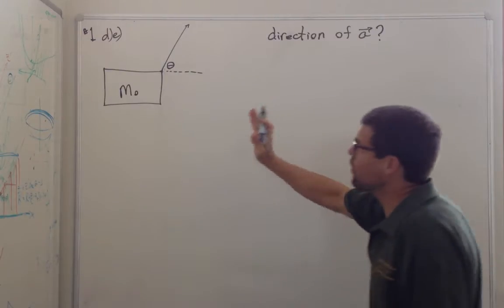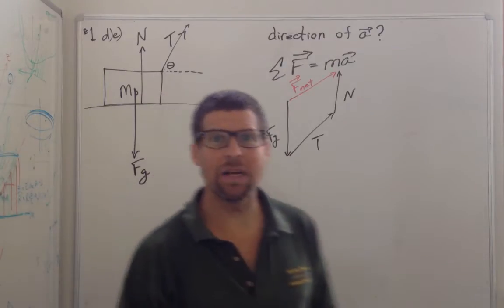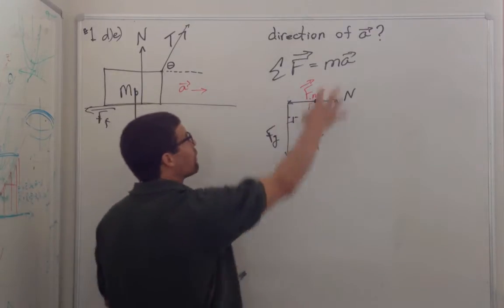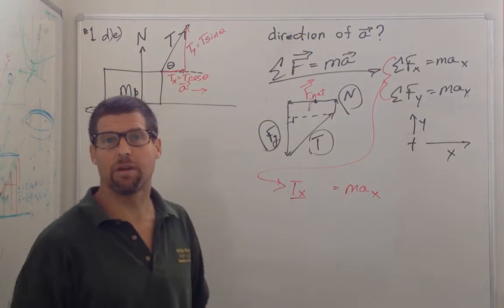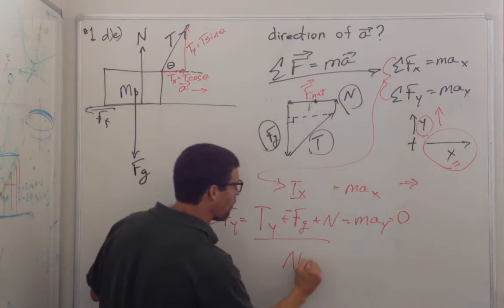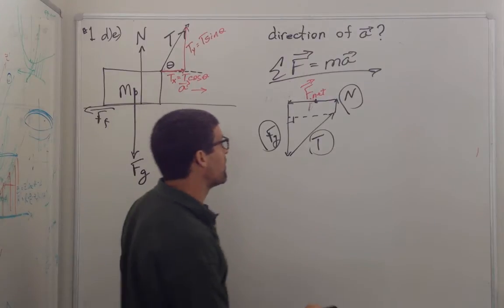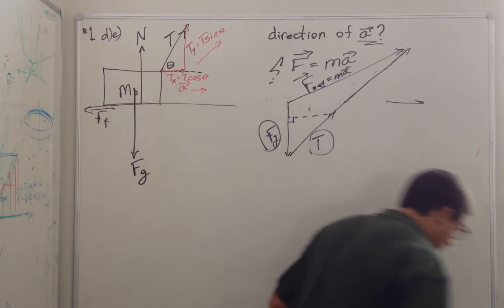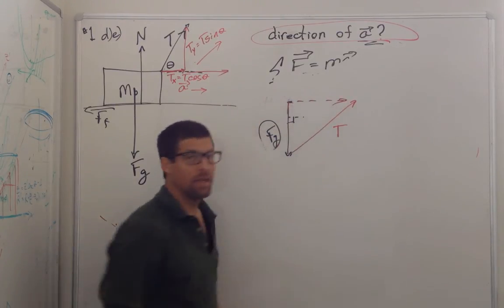Adding Forces graphically, Schwartz, Cal Poly Physics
The determination of acceleration direction is crucial to solving the dynamics problem